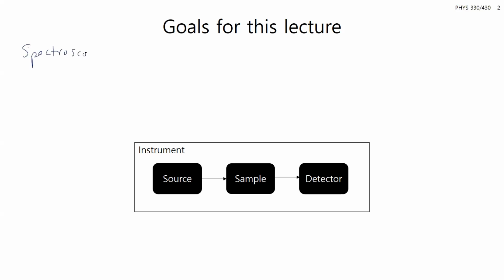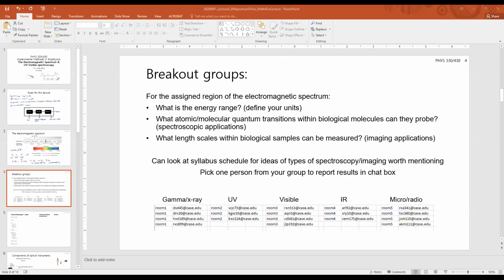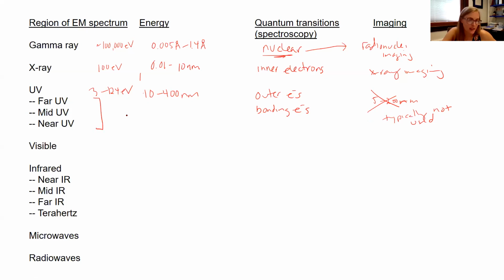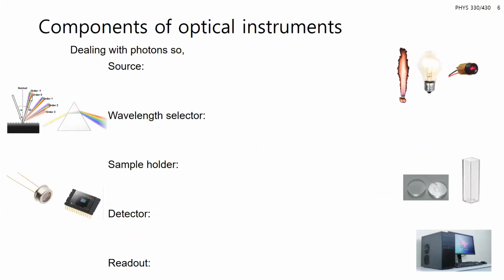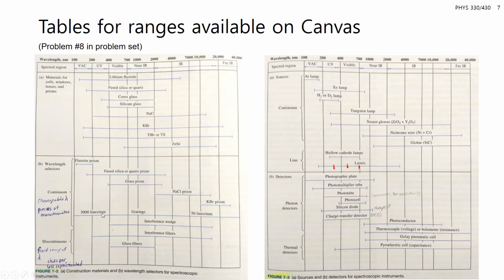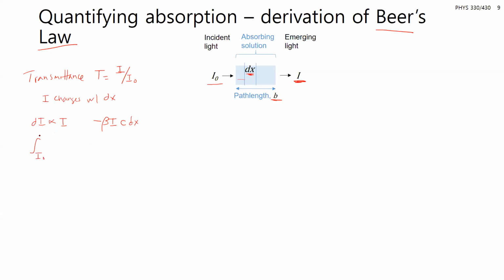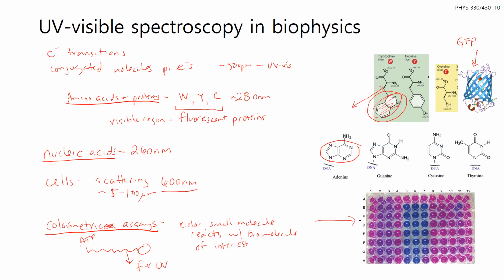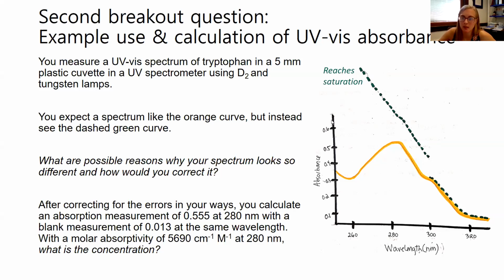20200901 - In Class Lecture - EM Spectrum/UV Vis - PHYS 330/430